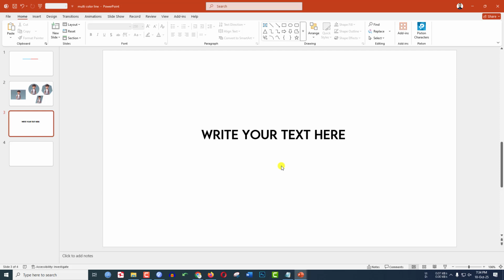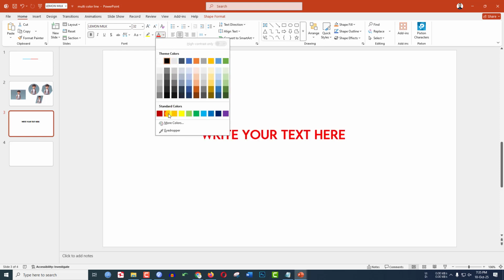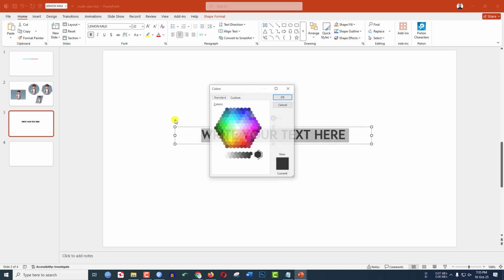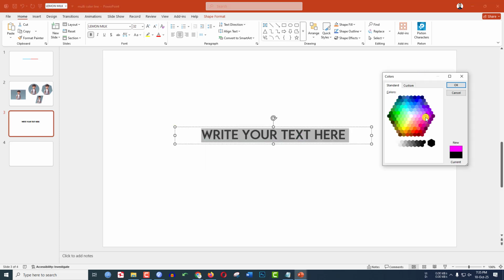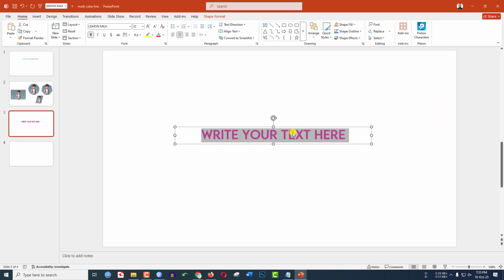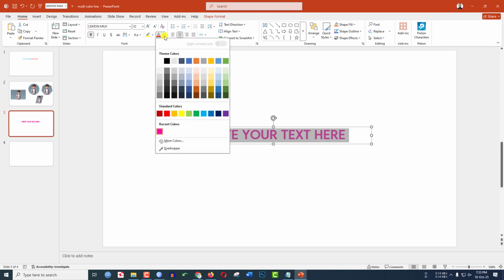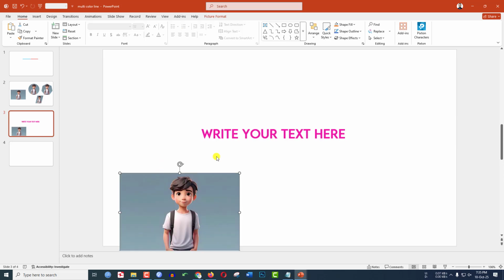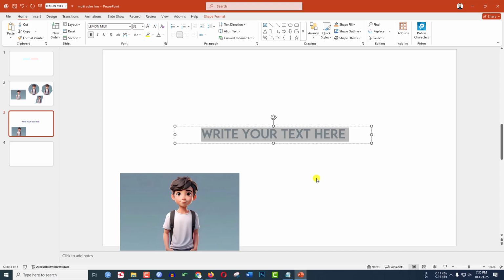How to change text color in PowerPoint in different ways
In this video you will learn How to change text color in PowerPoint in different ways